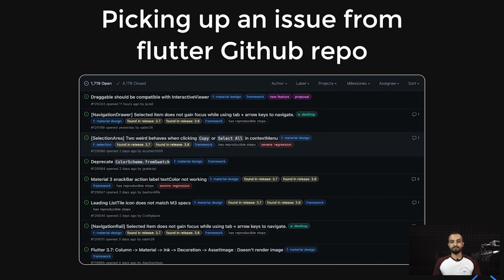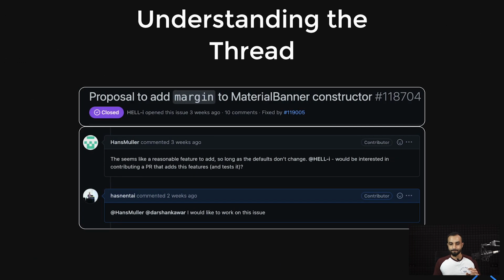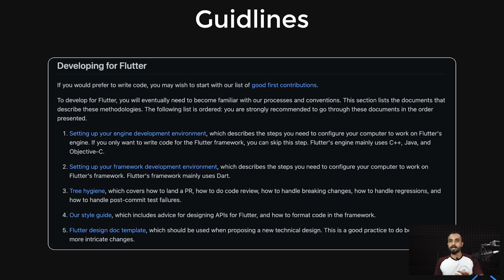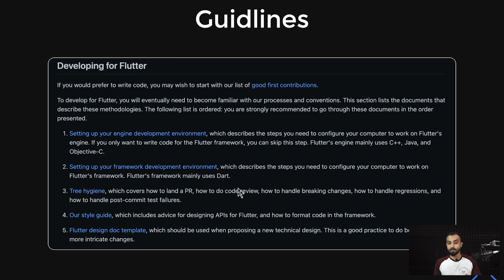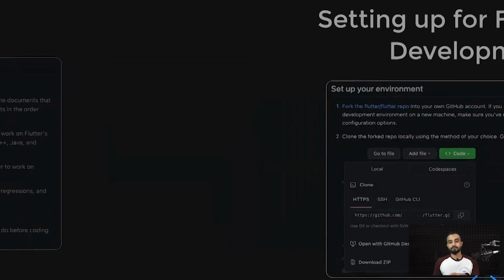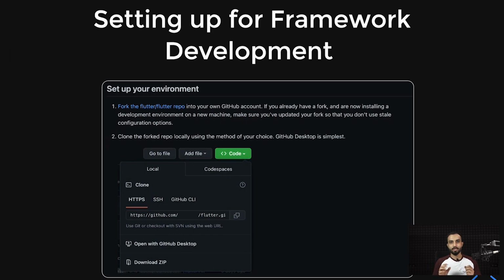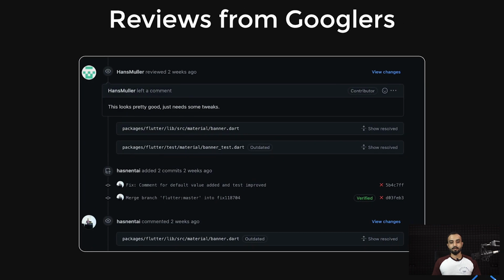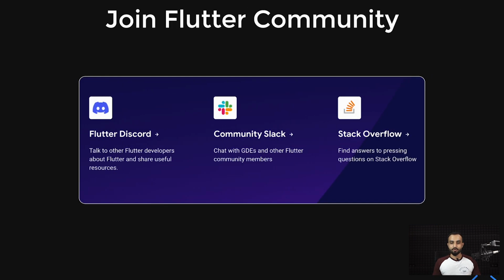Contribution To The Flutter Repo | What And How? | GeekyAnts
Recently, our geek Hasnen Tai, Senior Software Engineer - II, became a core contributor to Flutter, and made us extremely proud!

He came across an issue, where the margin was hardcoded for one of the Material Design Widget, MaterialBanner. He added the functionality to parameterize it. In this video, he talks about the process that he followed to find the issue, and how he came up with a solution, and finally got his PR merged.

Watch the video, and tell us if you've ever made a core contribution to Flutter, and what it was!